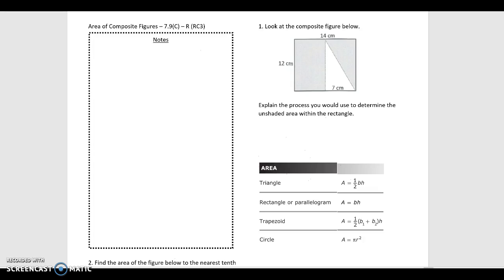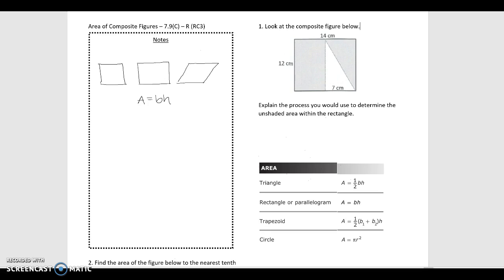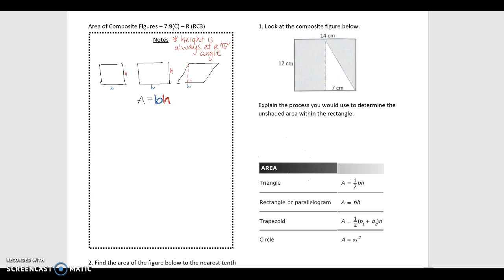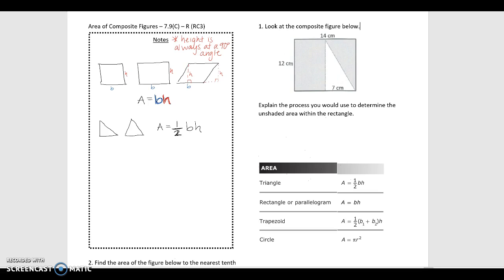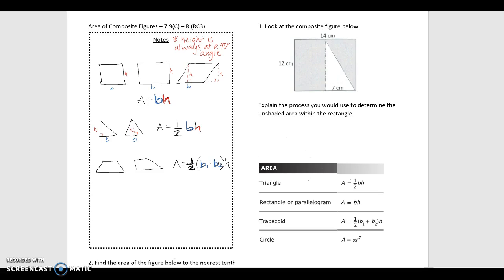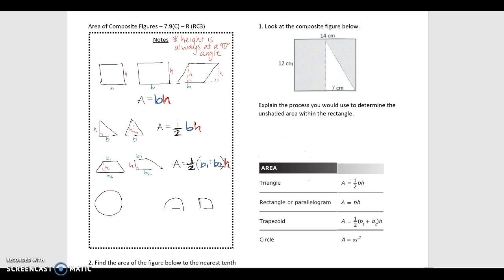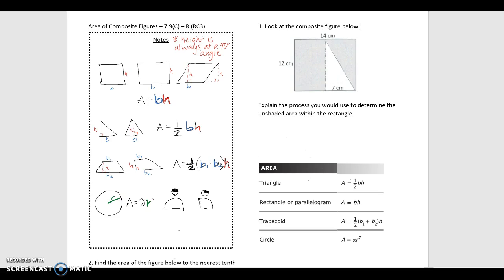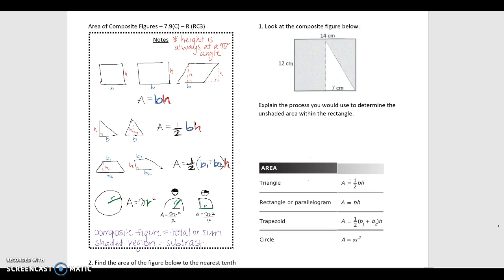7.9C Composite Figure STAAR Review 2016-2017